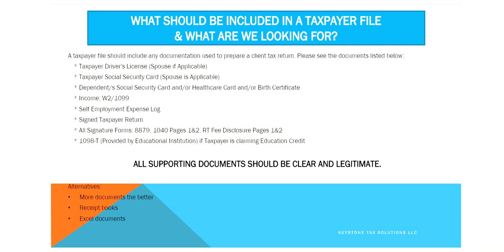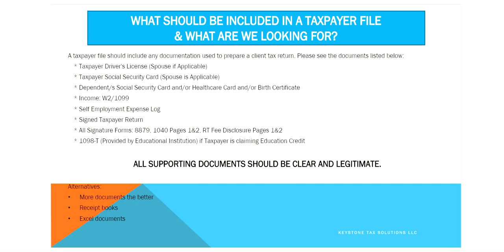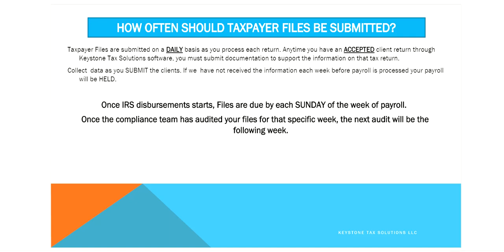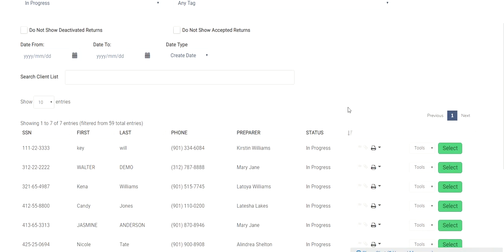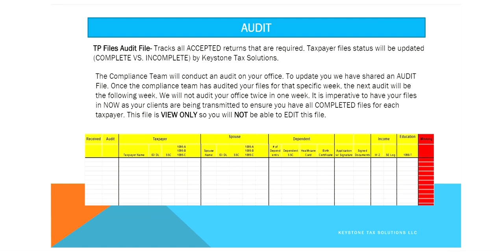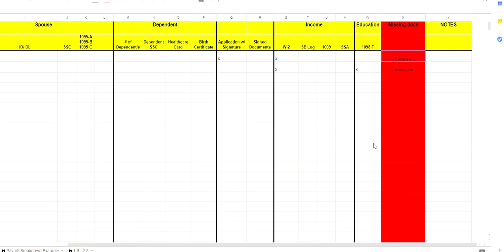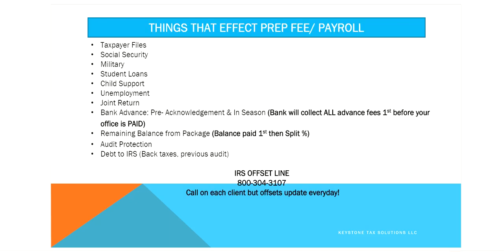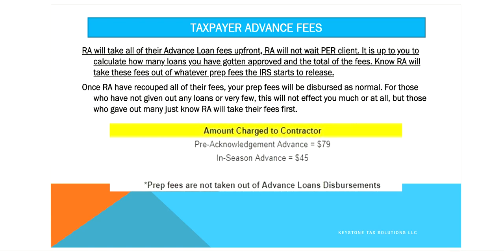Taxpayer File, Audit, & Payroll